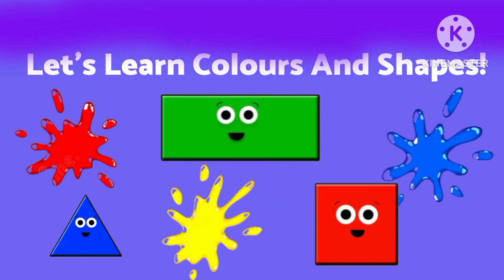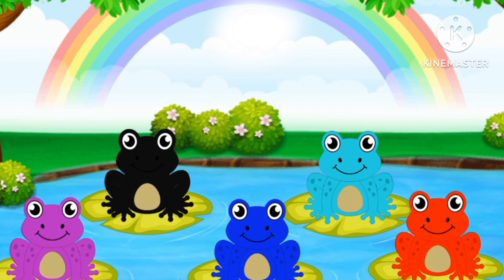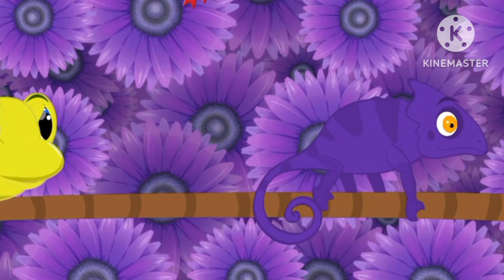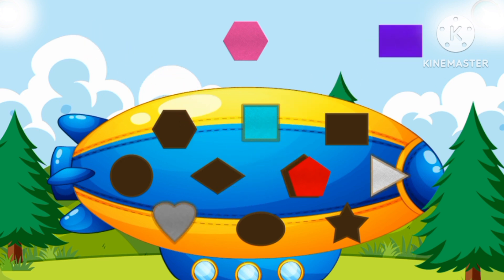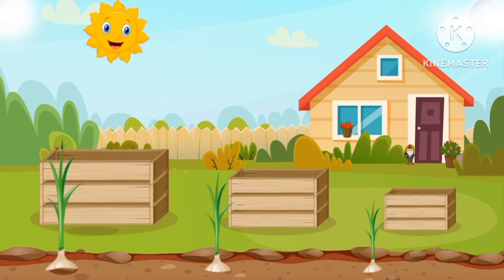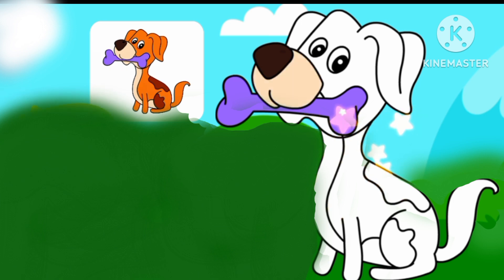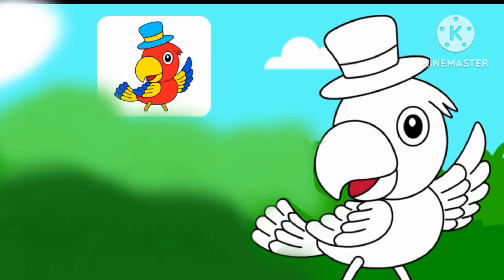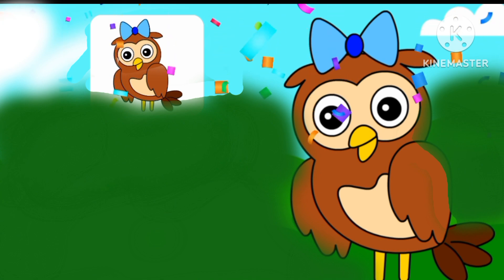The Shapes Song | Nursery Rhymes for Children |Mathematical Number Kids